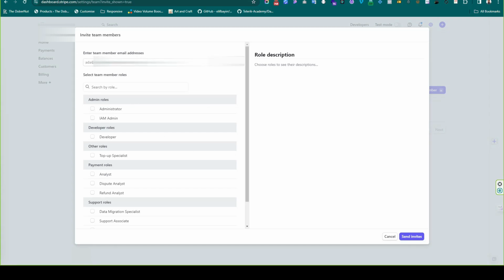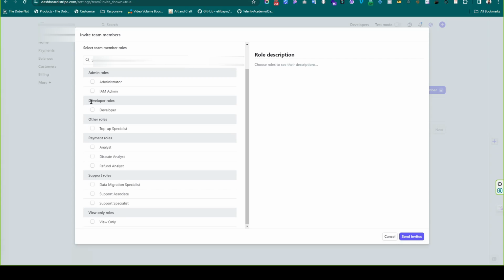How to Assign Developer Roles in Stripe: Quick and Secure Method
Discover the fast and secure way to assign developer roles in Stripe with our easy-to-follow, 2-minute video guide. This tutorial is perfect for anyone looking to delegate access to their Stripe account without compromising their main credentials. You'll learn step-by-step how to send invitations specifically for developer roles, ensuring your team gets the necessary access while keeping your account safe. Whether you're a business owner or a team leader, this video is an essential tool for efficient and secure Stripe account management.

0:00 Introduction
0:53 Setting Up for Developer Invitations in Stripe
1:21 Sending Invitations to Developers